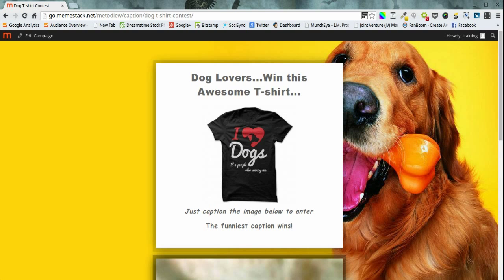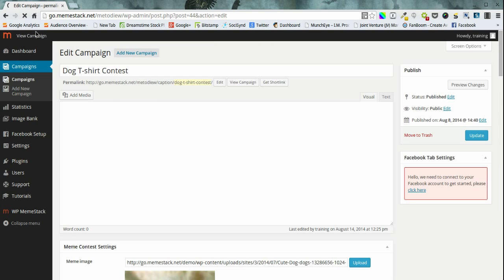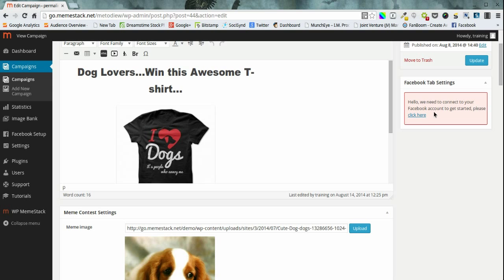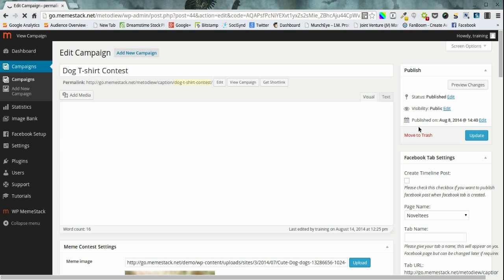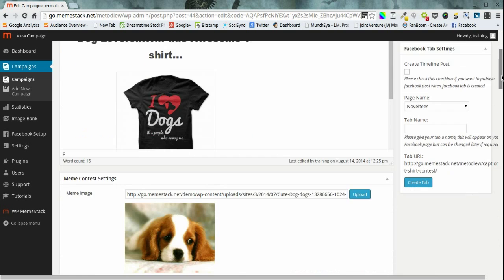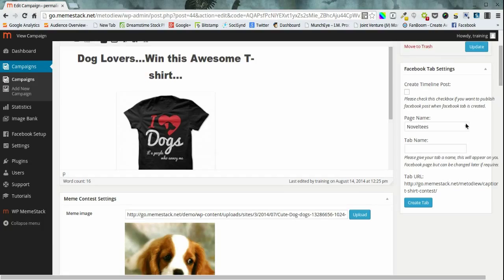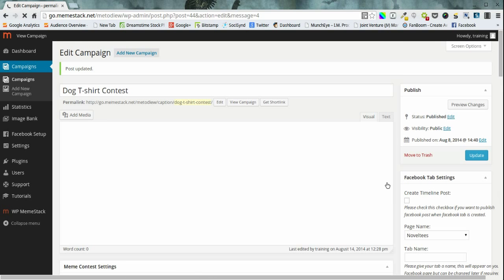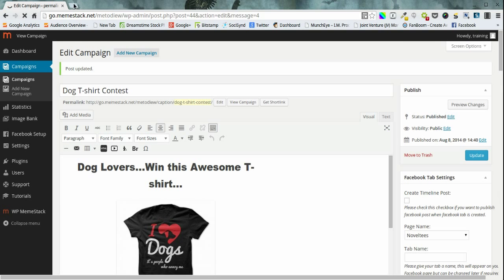Viral Lead Machine - publish to Facebook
Publish your campaigns to Facebook as tabs